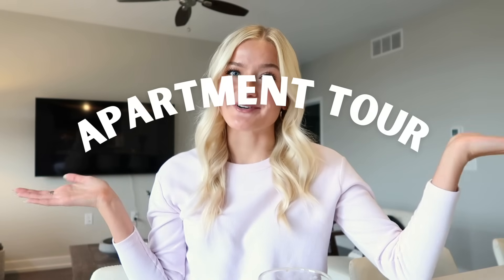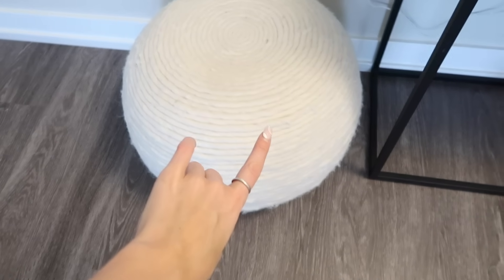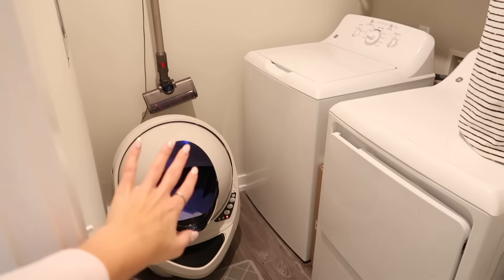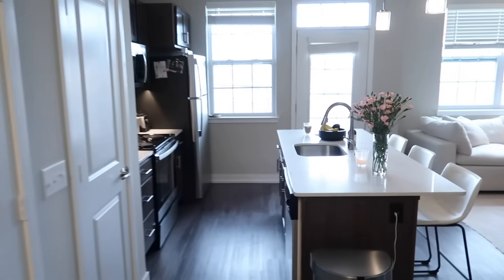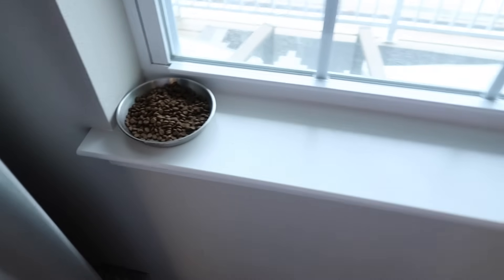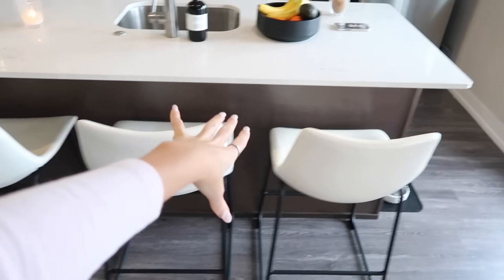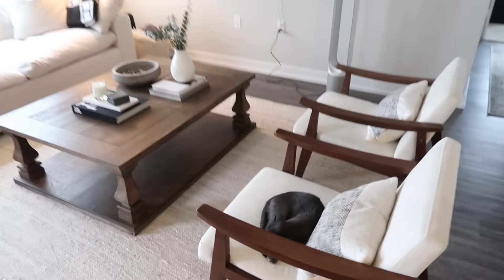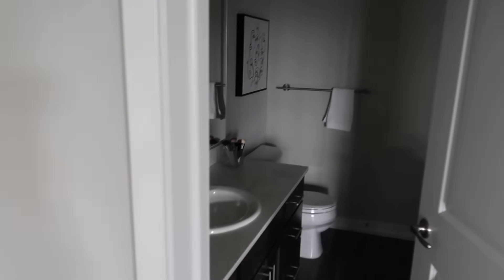MY FULL APARTMENT TOUR!! Restoration Hardware look for less // lots of neutral & very organized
Welcome to my apartment tour!!

I moved into this apartment in August 2020 after graduating from Michigan State. I have slowly put it together using a lot of inspiration from Restoration Hardware going for a modern and vintage mix using mostly light neutral colors and lots of texture. I get asked all the time about my Restoration Hardware Cloud Couch Dupe so I answer the most common questions about the couch and show you both the pros and cons. I am also an organization freak and show you how I've organized my apartment from the kitchen pantry to the bathroom closet. My cats were very curious while I was filming this so they make several appearances :)

Entry way:
Door Mat
Oil diffuser
Volcano Diffuser oil
Shoe rack
Wood candle
Reed diffuser
CB2 Pouf
Entryway table
Glass shelves

Kitchen:
Cat Water Fountain
Nest Moroccan Amber Candle
Paper towel holder
Utensil holder
Pantry rack

Living room chairs
White Ceramic vase
Marble tray
Le labo candle
Air Purifier

Porch:
Fire Pit (similar)
Outdoor chairs
Outdoor candle
Outdoor rug

Bedroom:
Air Purifier
Headboard (similar)
Amalfi coast picture

Bathroom:
Wicker baskets
Hand Lotion
Hand Wash

Office:
Blanket basket
Office shelves
Matte Black candle